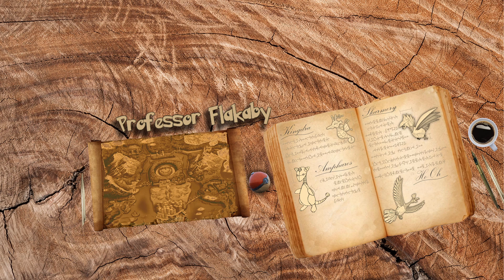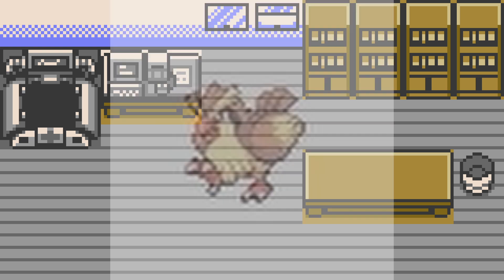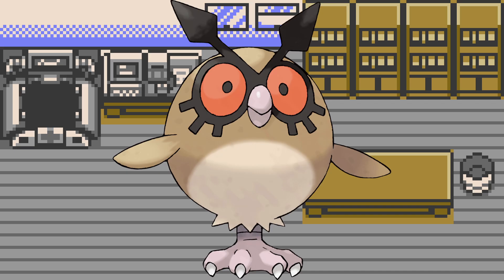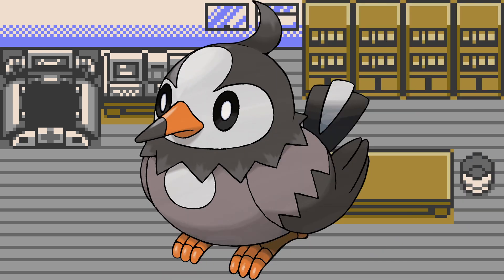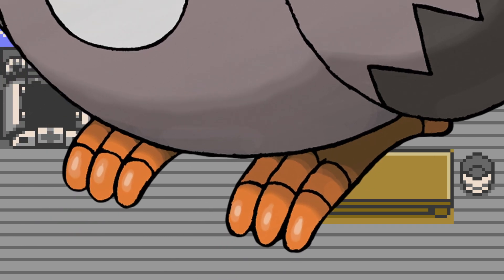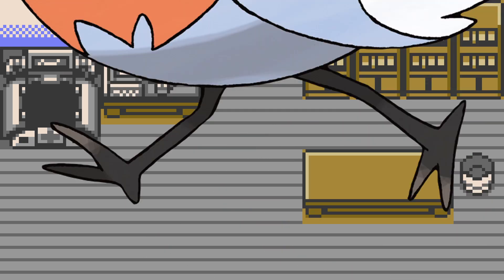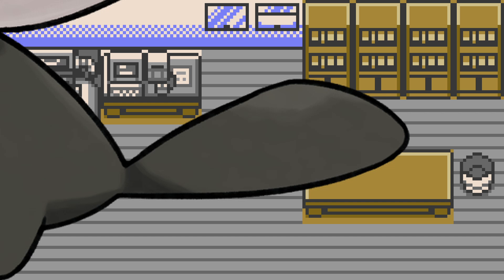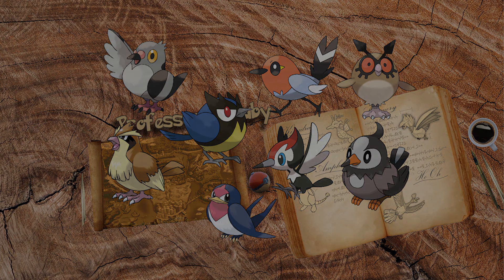Pokemon Ecology - "Route 1 Birds"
Share if you liked it, and comment what you want to see from me! Be creative!

Thanks to Strix on Discord for the graphic seen at the beginning and end!

I’m trying to find a good editor; I edited the first video, and my friend on Discord helped me edit this one. I don’t have much time, so videos could take three weeks rather than two or maybe even one if I had someone else helping me out.

Additionally, graphic artists and SFM/Blender people are also a big help for more interesting/creative visuals.

All* music in all of my videos will be music of the Pokémon’s habitat, in this case all of the route’s themes.
*the intro music is HGSS Route 47, and the end is the same but GB Sounds.